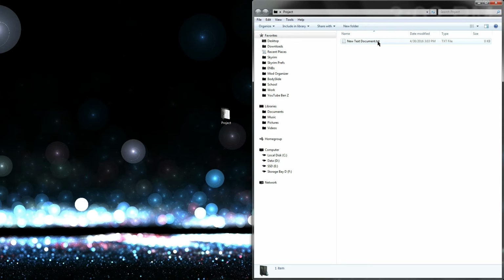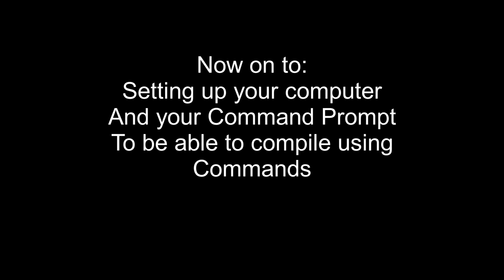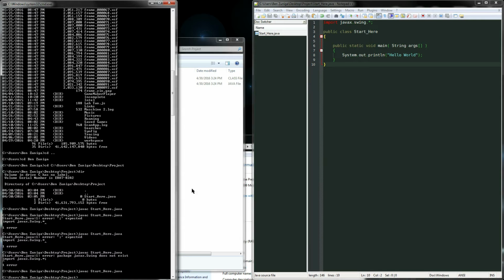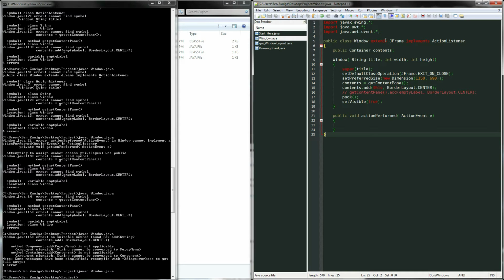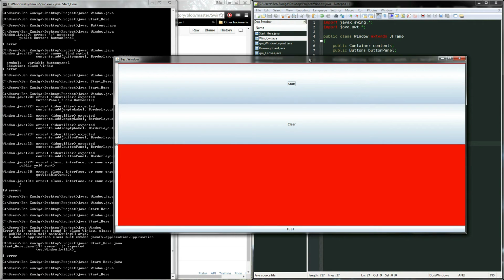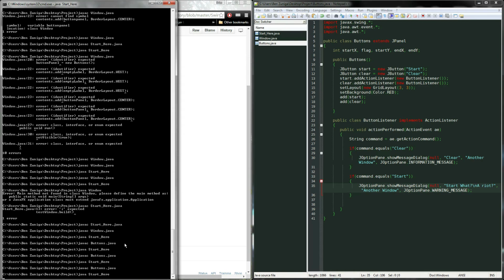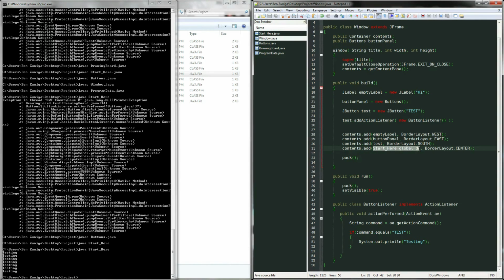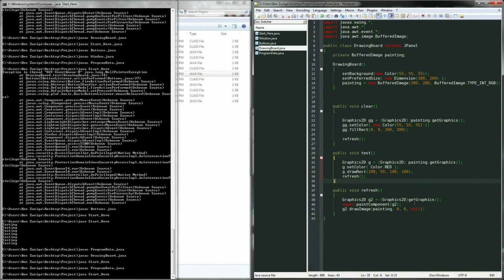How to Draw in Java, and Compile using the Command Line; BBE Test Edit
This is the first video I really tried to learn how to edit with.
In it I am trying to make an example program to help give my friend Lightning some ideas of what he could do to improve his program and projects, as well as some basic things I wanted to cover, such as how to compile java in the command prompt (because I haven't seen any good explanations of it yet.) So I am not really teaching any java in this video,  just making some example code.

I will improve this description in the morning.